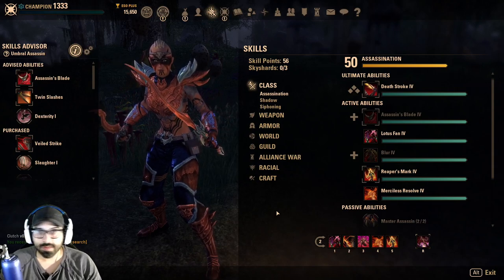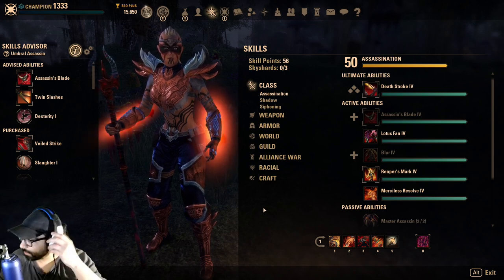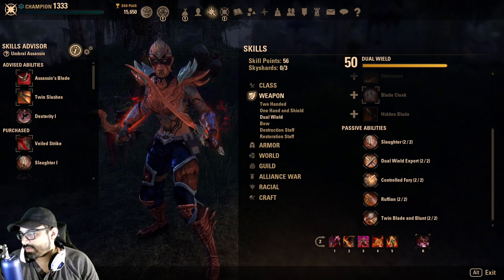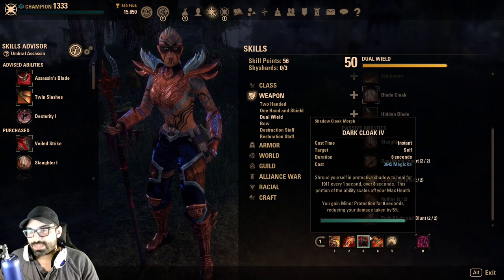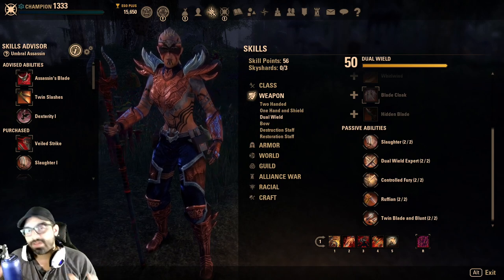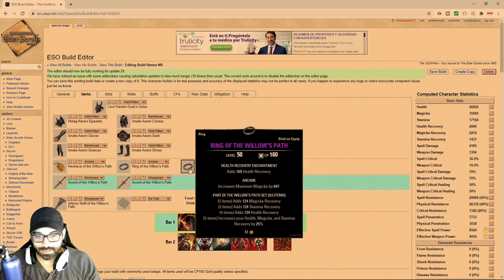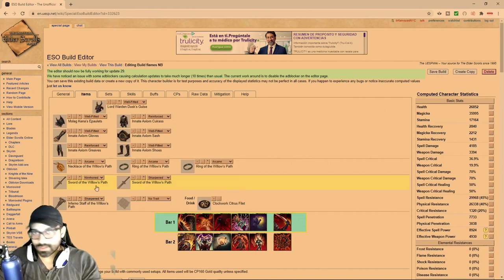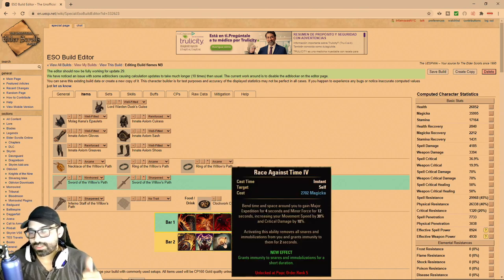Elder Scrolls Online: Magicka Melee MagBlade - Flames Of Ambition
Lets talk melee magblade in flames of ambition patch, and what I would run in ESO if I was running an open world pvp build.